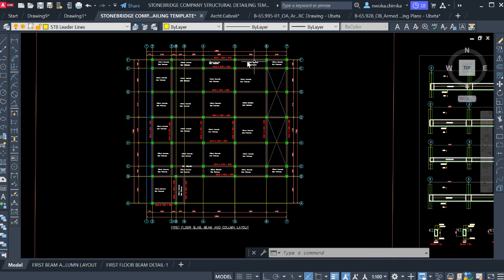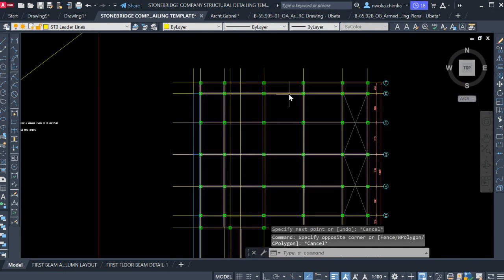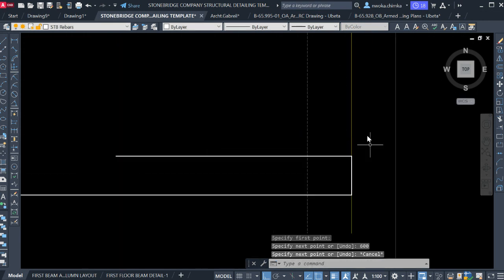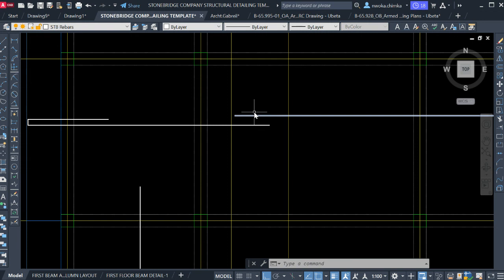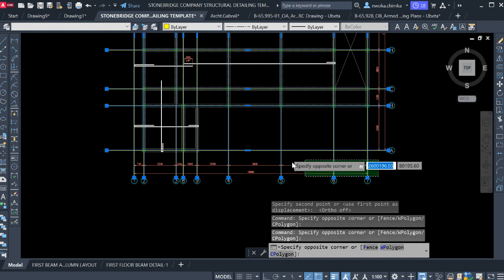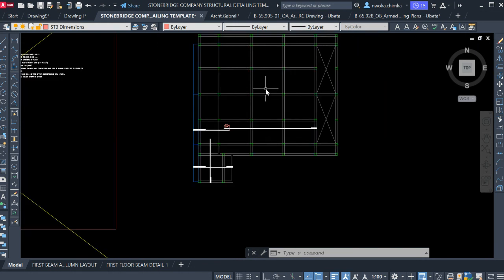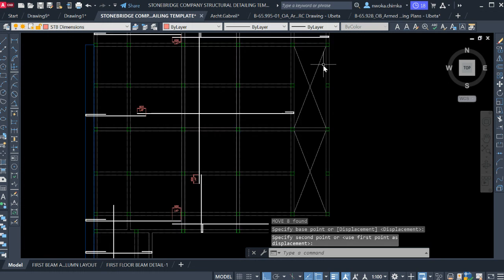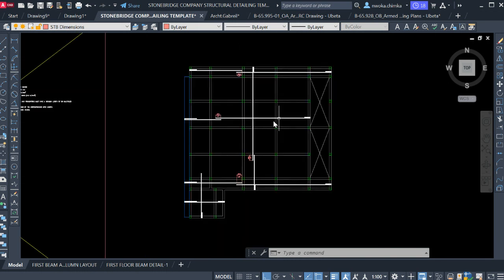Slab Detailing ( Part 1 ) - How To Detail Reinforced Concrete Slab ( Top & Bottom Bar )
-In this video, you will learn How to detail a reinforced Concrete Slab in AutoCAD after Prota Structure Design.

- Also in this video, you will learn How to Detail Slab in autocad after your building design in Prota structure .

- Next Bonus:
In my next video i will:
1) Design and Detail to ACI Code in Prota structure and autoCAD
2) Design and Detail to Eurocode in Protastructure